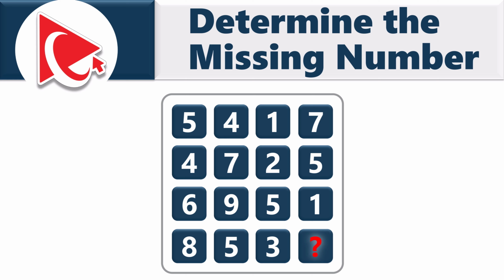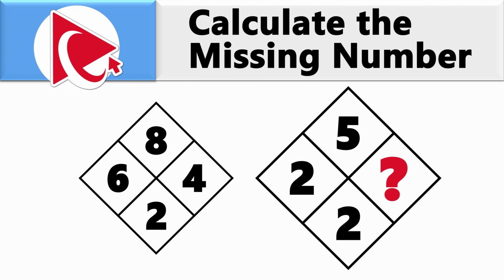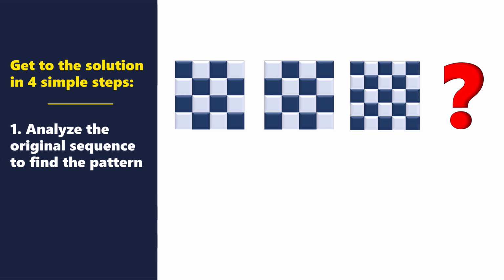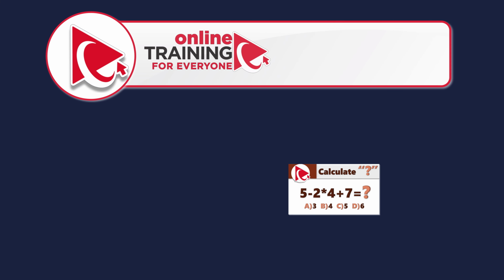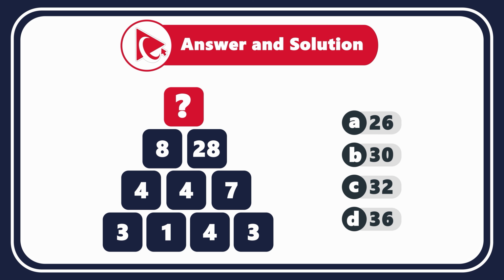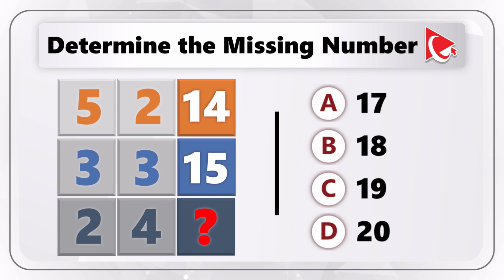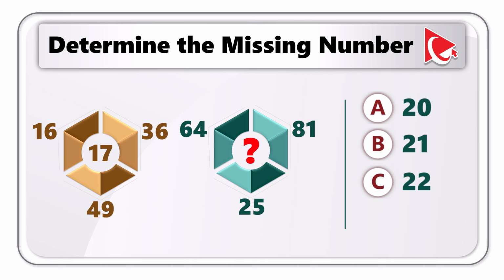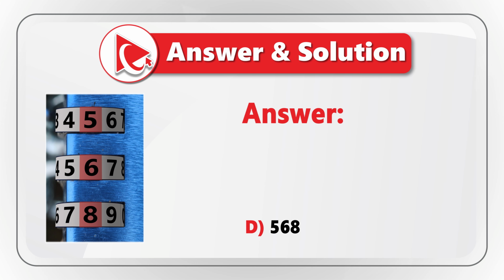How to Pass General Intelligence Assessment Test: Question with Answers & Explanations!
To pass a General Intelligence Assessment Test, thorough preparation is key, involving the practice of various cognitive skills such as logical reasoning, numerical aptitude, and verbal comprehension. Familiarize yourself with the test format and types of questions by taking practice tests and reviewing sample questions. Additionally, ensure you're well-rested and mentally sharp on the test day, employing time management strategies to efficiently tackle each section.